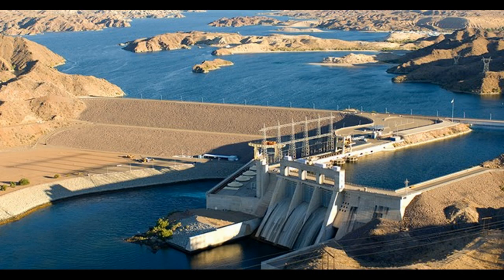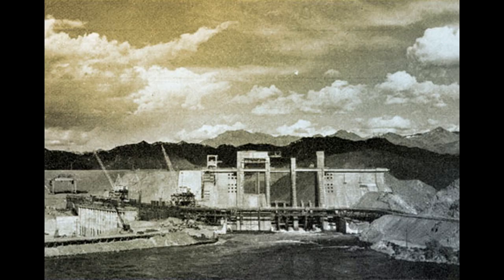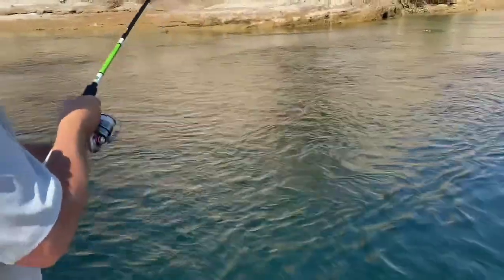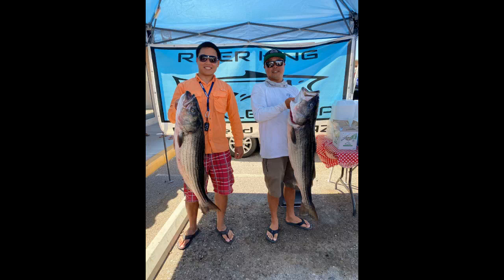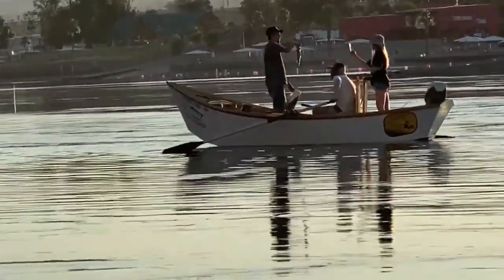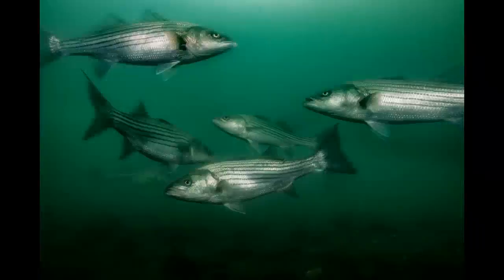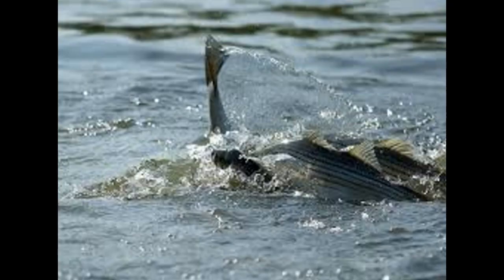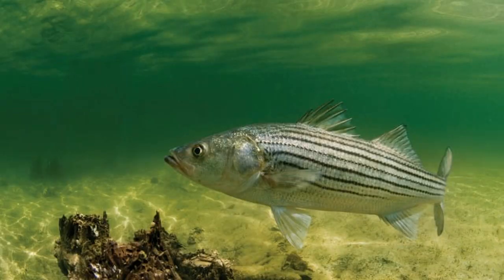PART 1 The History of Striped Bass Bullhead City AZ Laughlin NV in The Colorado River.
This is part 1 of 3 on the history of the Striped Bass in Bullhead City Arizona and Laughlin Nevada in the Colorado River. How this fishery was formed, how striped bass established themselves here, their behavior, life span, reproductive process and where these fish tend to spend their time. This is part of the Striper 101 Series taking you all to very very beginning.  Understanding this fish will help you catch more and catch bigger.